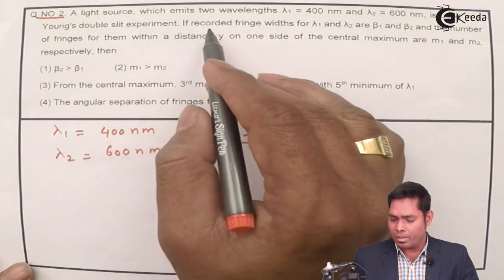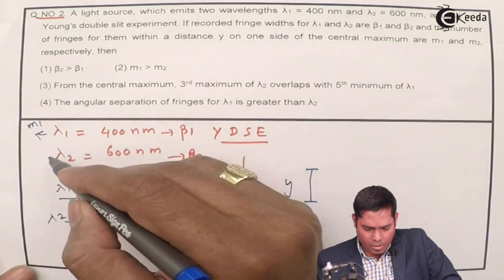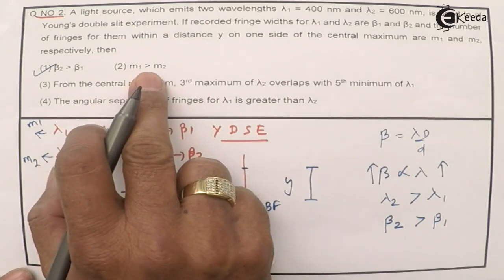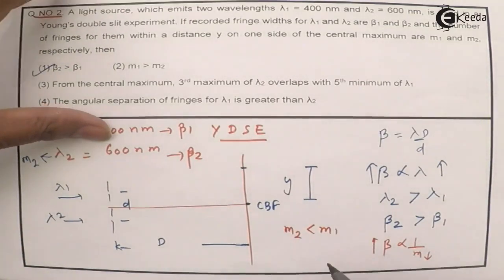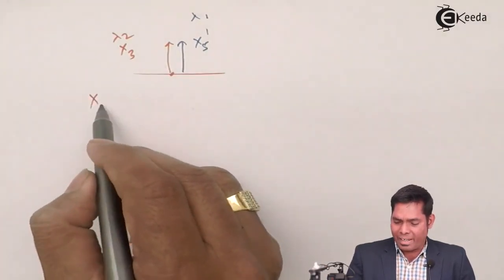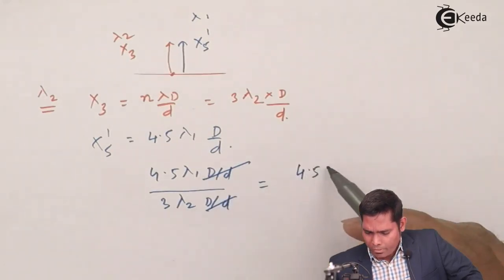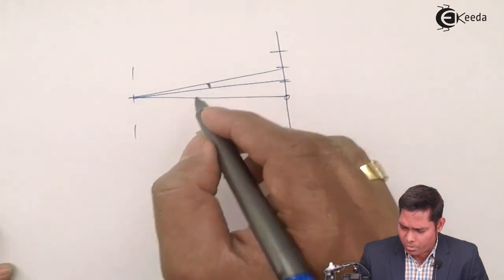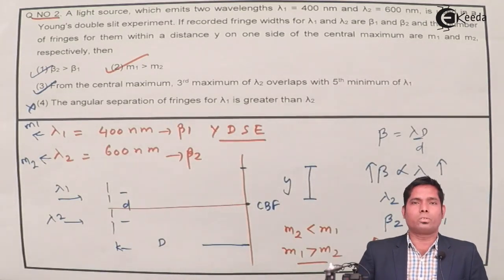IIT JEE Advanced 2014 Physics Solution - Question 2 - IIT JEE Advanced Physics Paper Video Solution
1) IIT JEE Advanced 2014 Physics Solution - Question 1 - IIT JEE Advanced Physics Paper Video Solution

1) IIT JEE Advanced 2014 Physics Solution - Question 3 - IIT JEE Advanced Physics Paper Video Solution

2) IIT JEE Advanced 2014 Physics Solution - Question 4 - IIT JEE Advanced Physics Paper Video Solution

Happy Learning : )